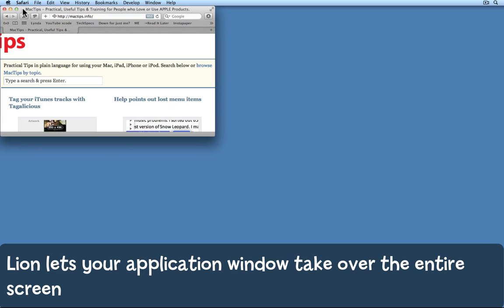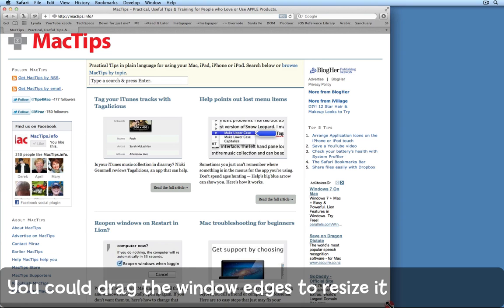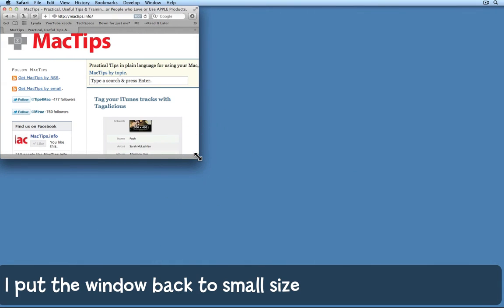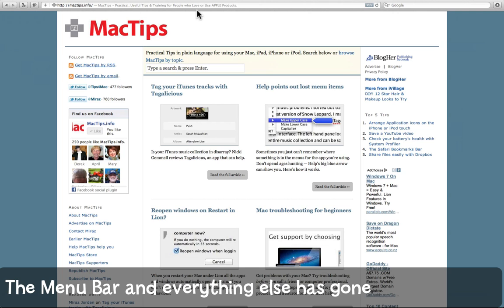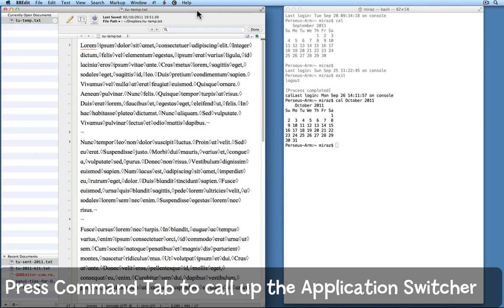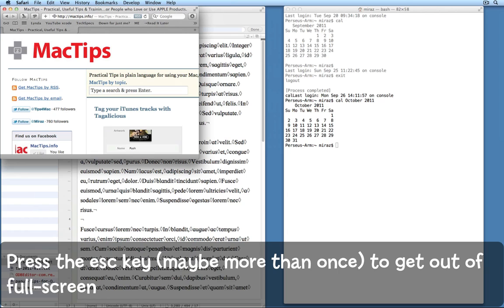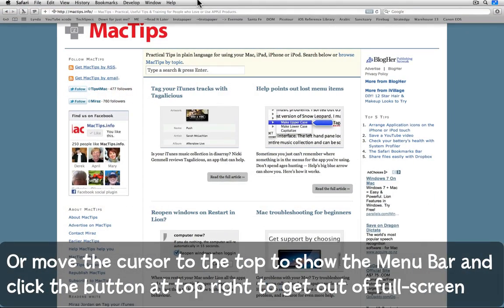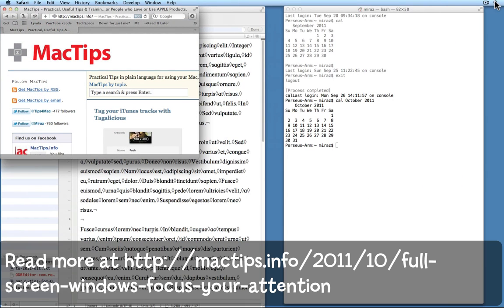Full-screen windows focus your attention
Lion has brought a new full-screen feature to many apps. If you like to really focus your attention on one thing at a time full-screen may be the ideal approach for you. Here's what it is and how to work with it.